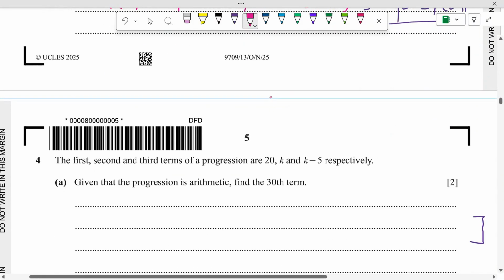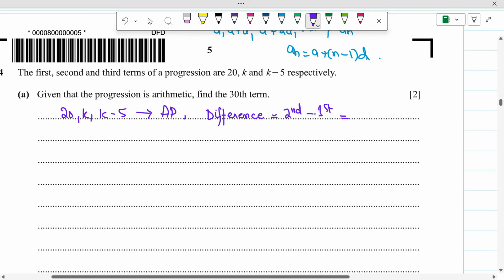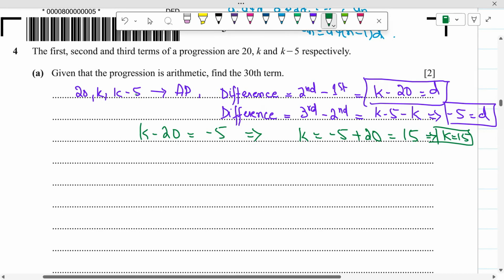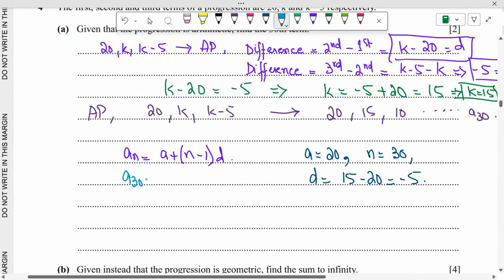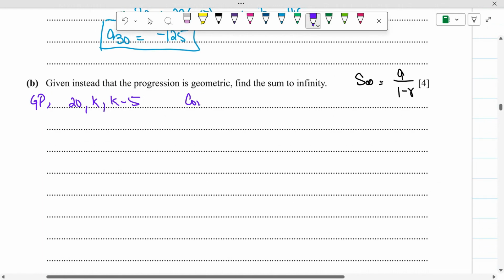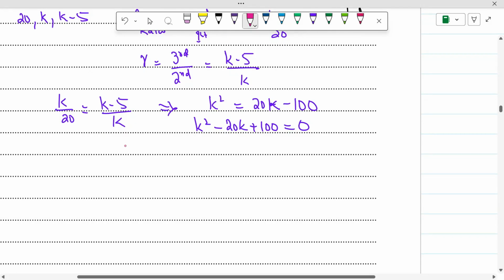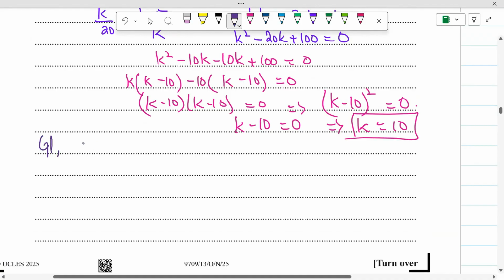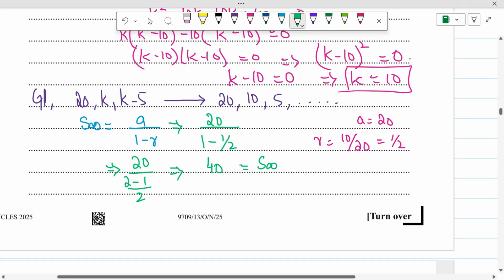Crack Series Question | 9709/13 Oct Nov 2025 Q4 | Explained Step-by-Step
In this video, we solve Question 4 from Cambridge A Level Mathematics (9709/13), Oct/Nov 2025.
This question is based on Series, including key ideas such as:

Arithmetic and/or geometric series

Finding terms and sums

Using correct formulas efficiently

Exam-focused step-by-step working

This lesson is ideal for A Level / Pure Mathematics 1 students preparing for the Cambridge 9709 examination.

📌 Watch till the end to learn the correct exam approach and avoid common mistakes in series questions.